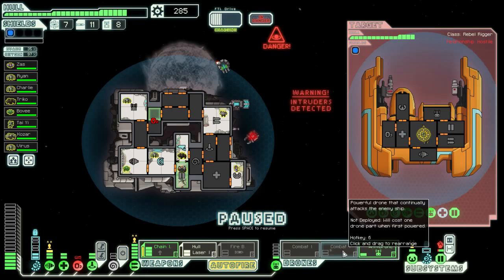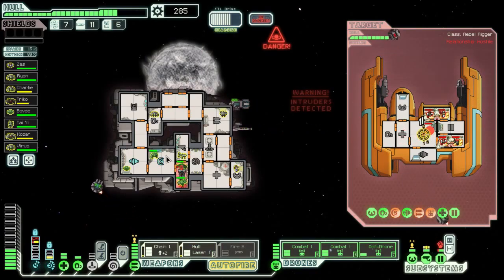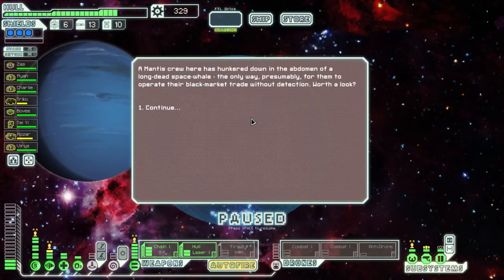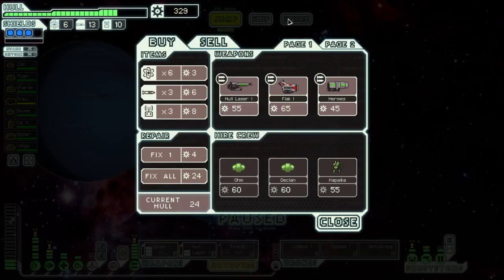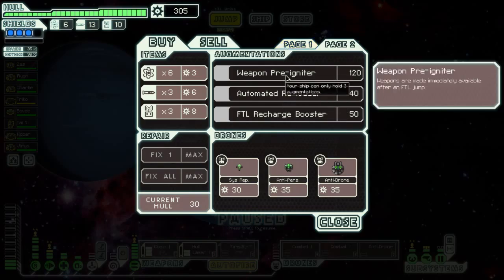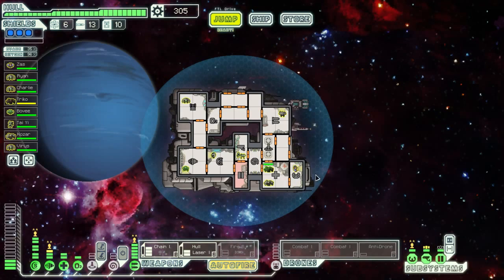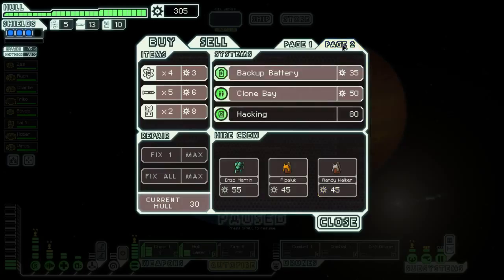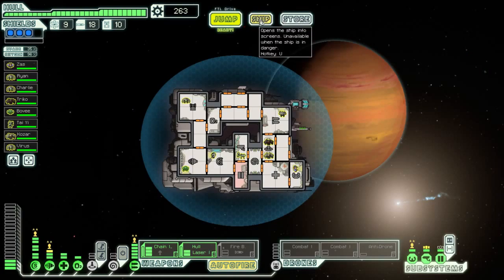FTL - 5 Minute Burst - S03E27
I'm the marmoset and this is a five minute burst of FTL. Season 3 with the randomly selected Torus.